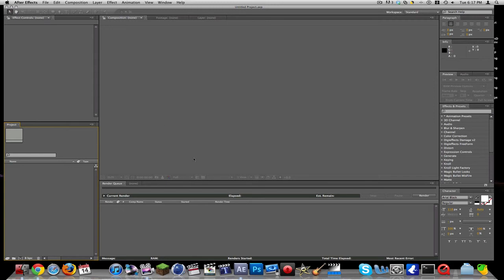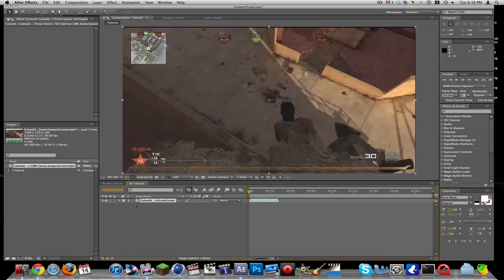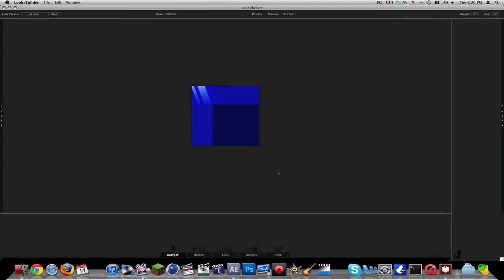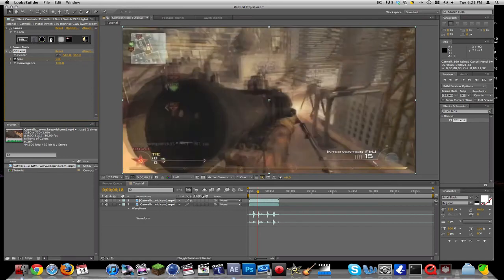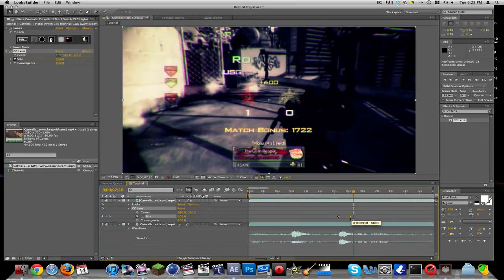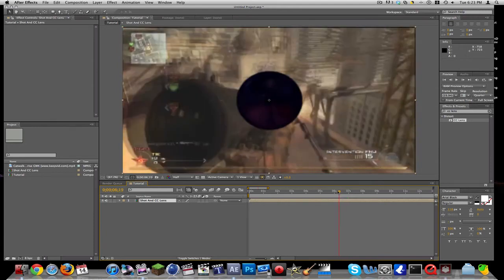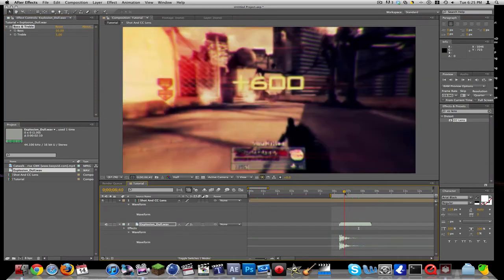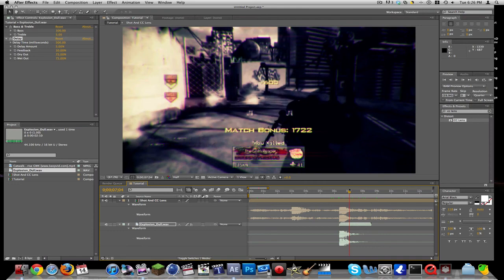After Effects Tutorial: CC Lens & Explosion Dull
I Will Have A Download File For The Explosion Soon :D